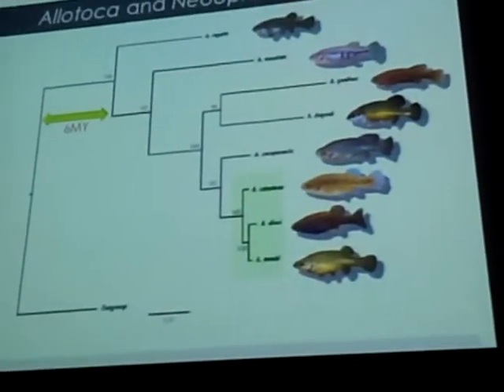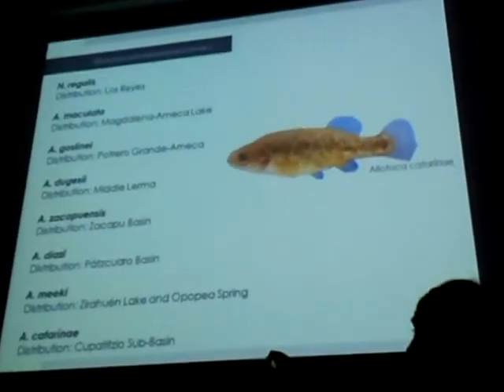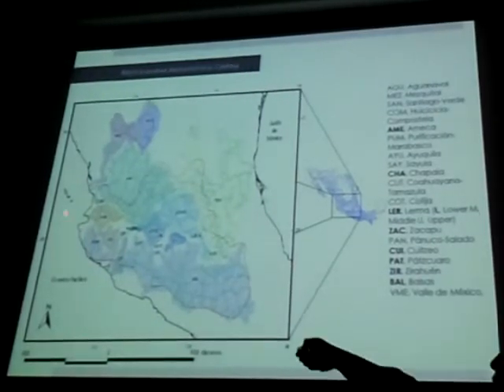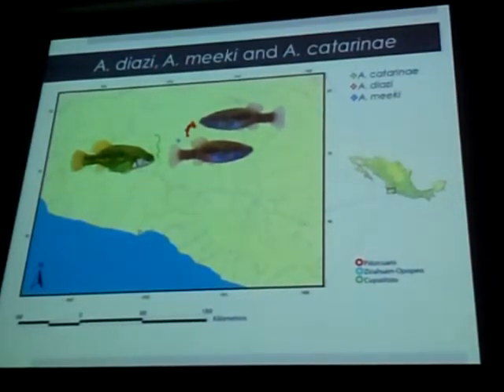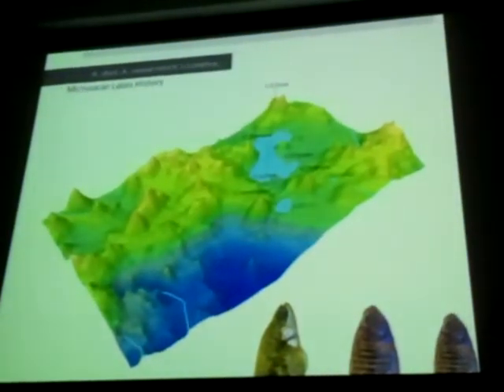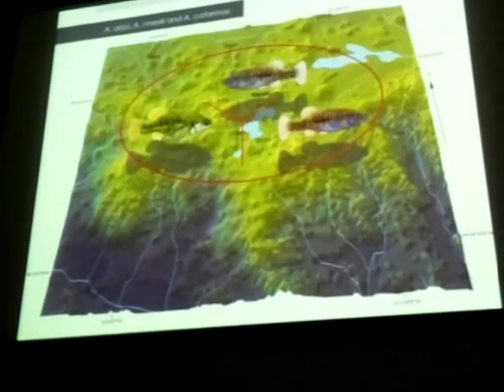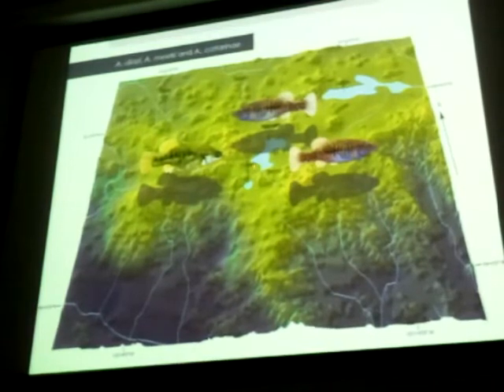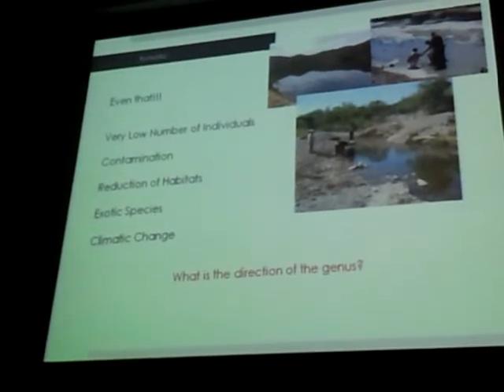D K Corona Santiago